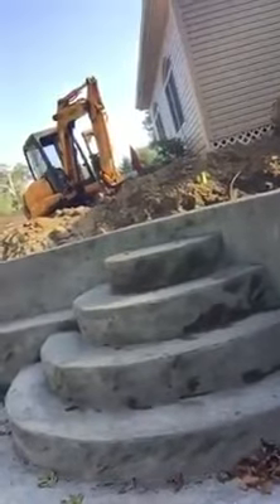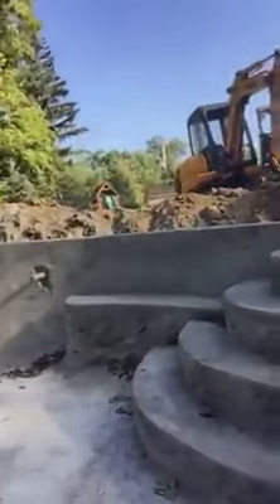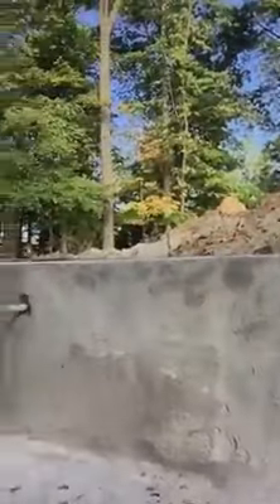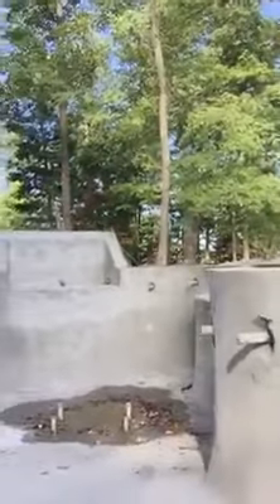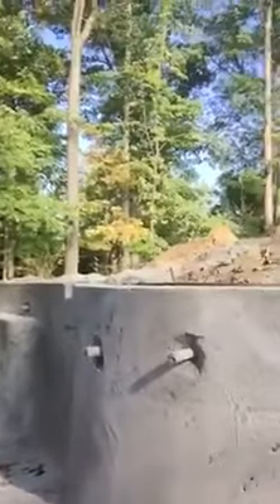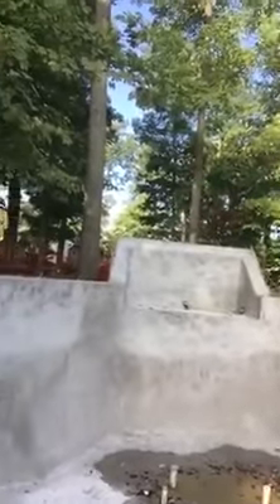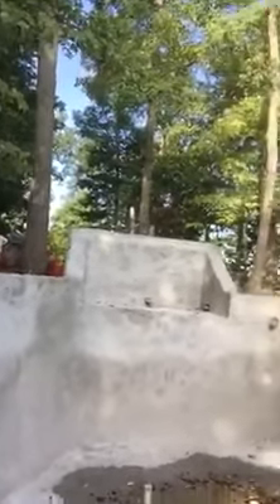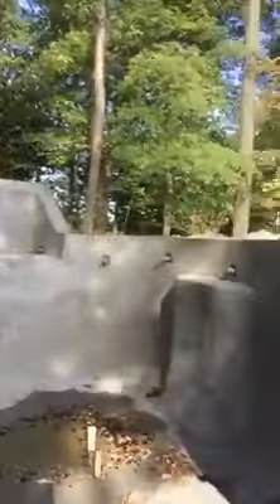New Gunite Pool in Oakland, NJ | Arapahoe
Installing a new beautiful patio in Oakland, NJ!